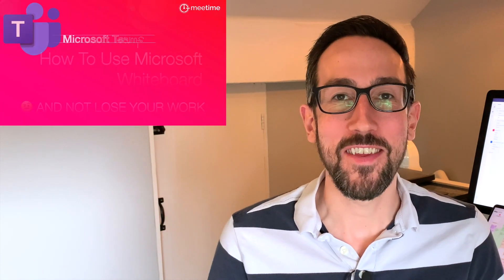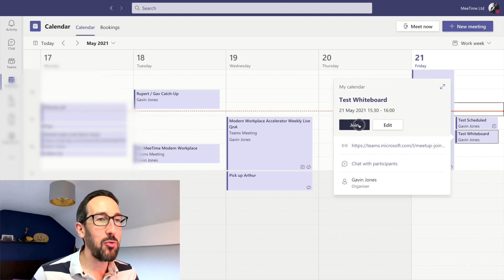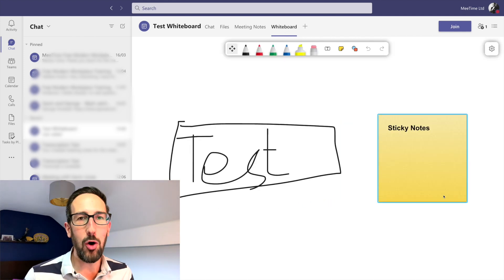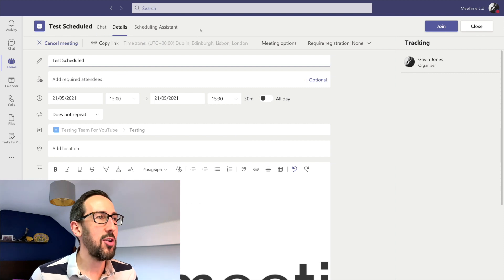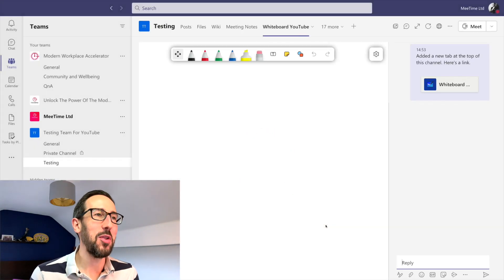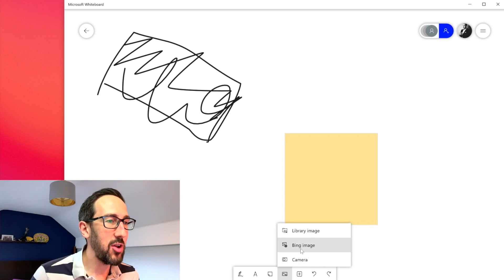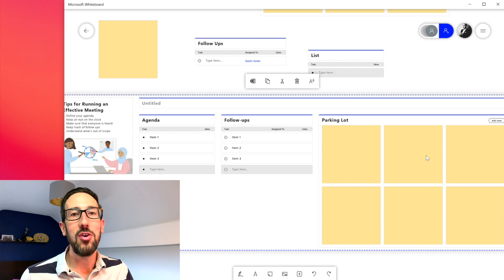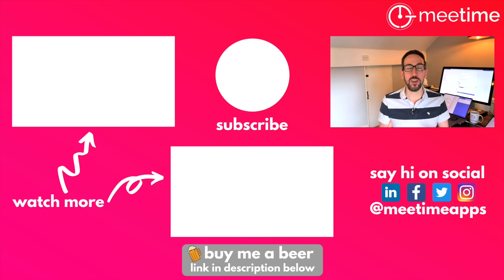How To Use Microsoft Whiteboard In Teams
Want more creative ways to collaborate in Teams? 👩🎨 Find out how to use Microsoft Whiteboard and how to get the best out of it using Teams and the standalone Whiteboard apps on desktop and mobile in this tutorial.

Part 1: We look at how to use Microsoft Whiteboard In Teams meetings and how this might go missing in the chat

Part 2:  We look at Microsoft Teams Whiteboard function in channel meeting and how this might not work

Part 3: The benefits of pinning Whiteboard as a tab

Part 4: The Whiteboard apps - desktop, iOS and iPad